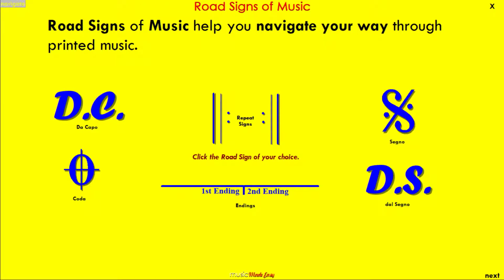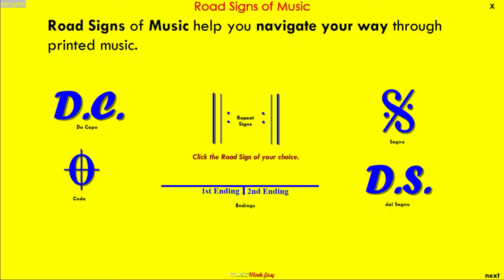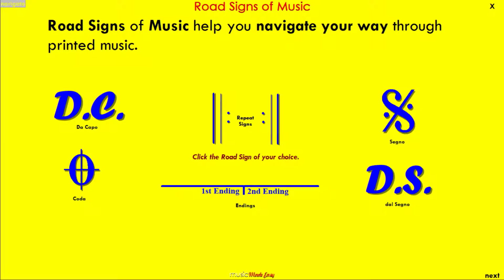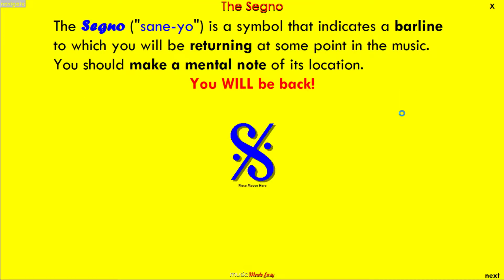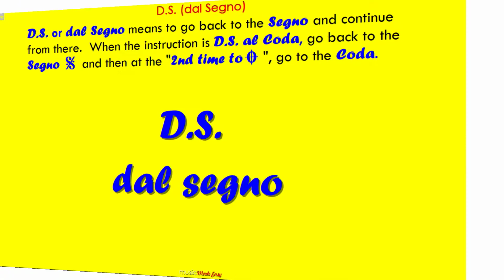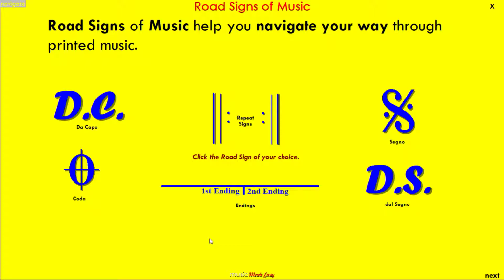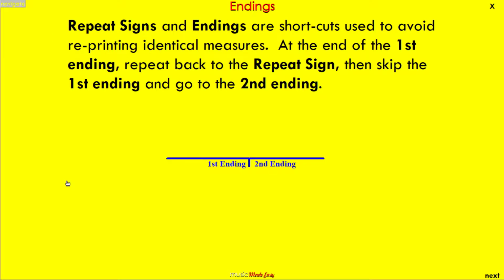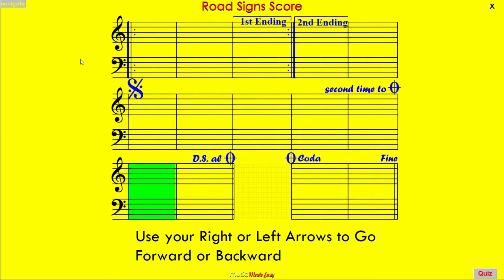Road Sign of Music